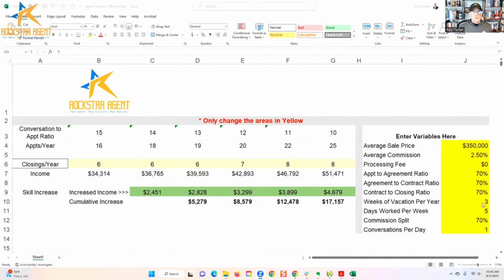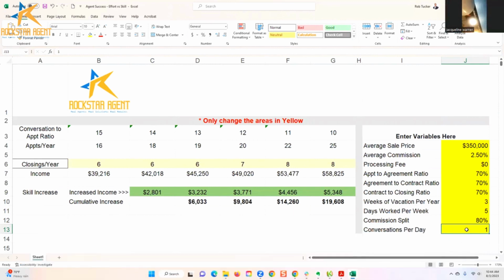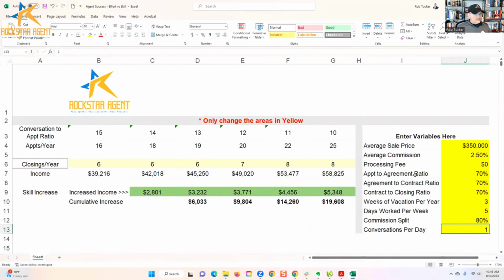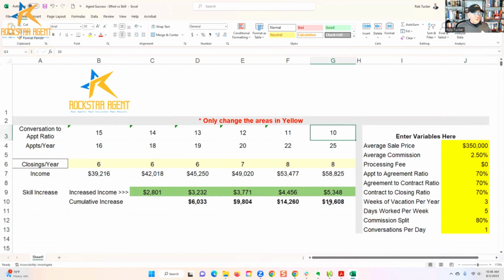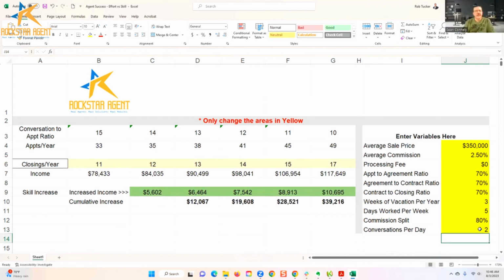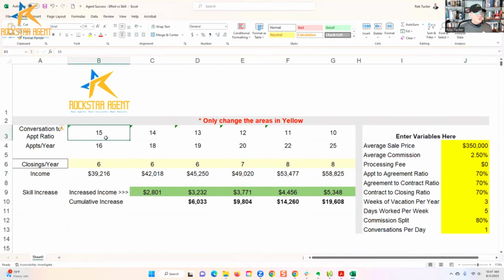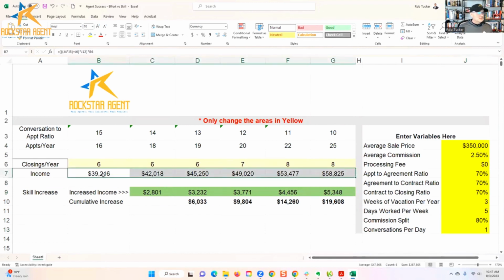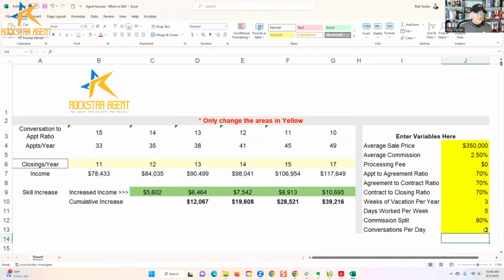HOW TO TALK TO CLIENTS as a Real Estate Agent (Part2)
Networking for Real Estate Agents is one of the fundamental ways to build connections, establish relationships, and generate leads.

The more people you know, the more business you are going to get. It's as simple as that. However, most Realtors do not know how to make those conversations  properly in order to create interest around what they do differently as an agent.

In this video I'll show you how to make those conversations  as a Real Estate Agent the right way, so that you start a conversation that leads towards your unique real estate marketing strategy and how you get homes sold for more money in less time. Let's go!

Rob Tucker is the founder of Rockstar Agent, the #1 real estate coaching and productivity platform in the real estate industry:
🏆 Built 3 $60Million real estate sales teams in 3 years each
🏆 RE/MAX International Rookie of the Year, over $12.5Million closed
🏆 Founded and Built the #1 franchise for profit in Keller Williams
🏆 Recognized as 40 Under 40

🐺 Book a Private 1 on 1 Zoom Call with ME to learn more!
📲 FREE access to ALL of my Courses / Training
⚙️ FREE access to our Rockstar Agent Platform with FastStart Programs for New Agents
🎥 FREE access to a library of 400+ Mastermind Calls , Training Calls, Coaching videos and more
🚀 FREE Access to over 500 customizable branding and marketing templates